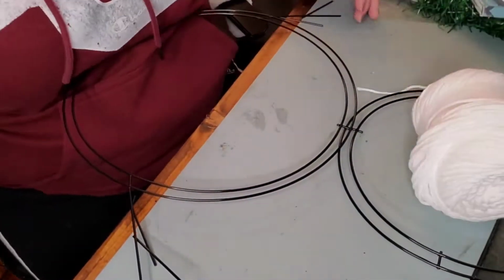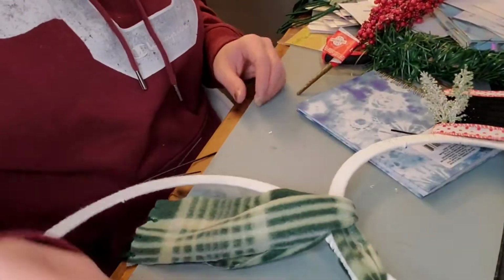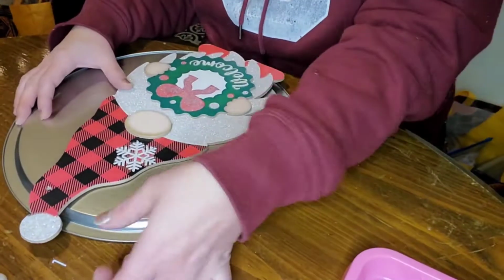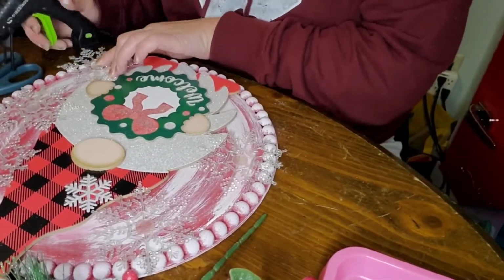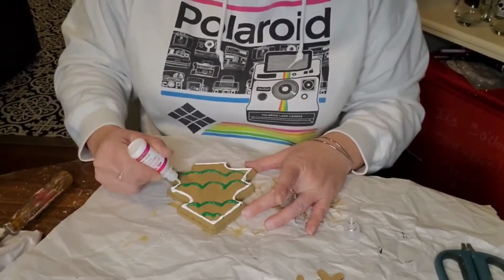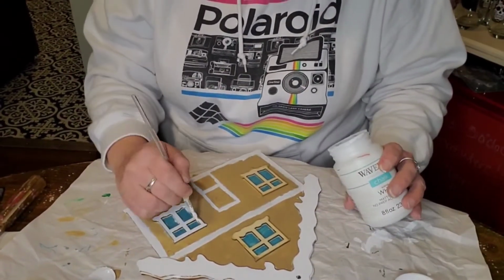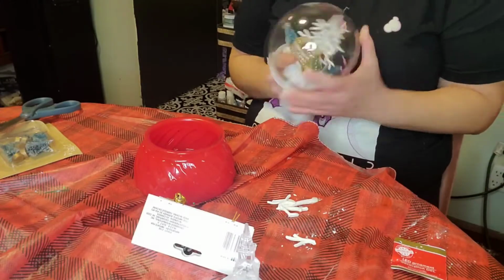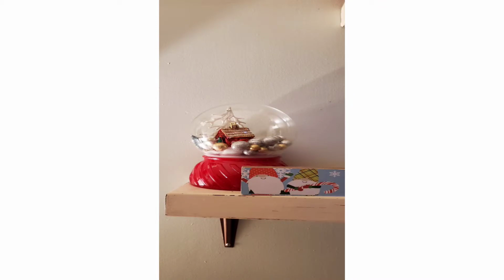5 Christmas DIY'S using mostly Dollar Tree products 🎅🎄🎁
5 Christmas DIY'S using mostly dollar tree products

for a complete list of supplies, send me a comment 😊